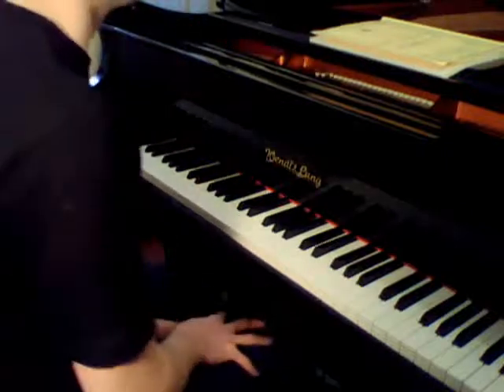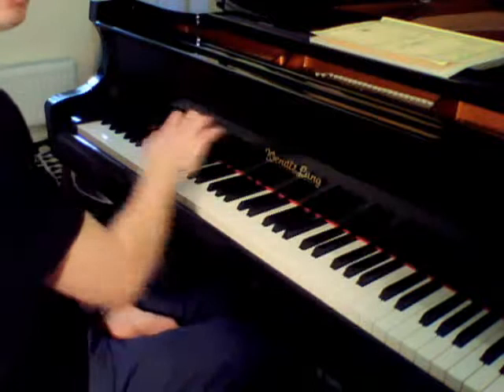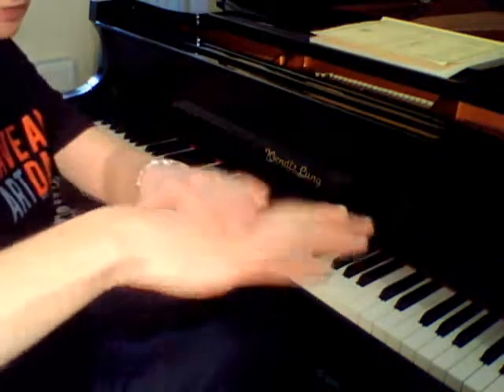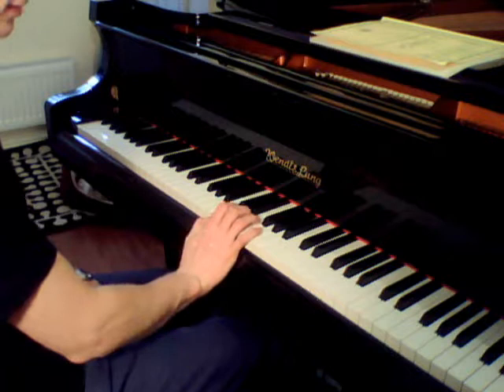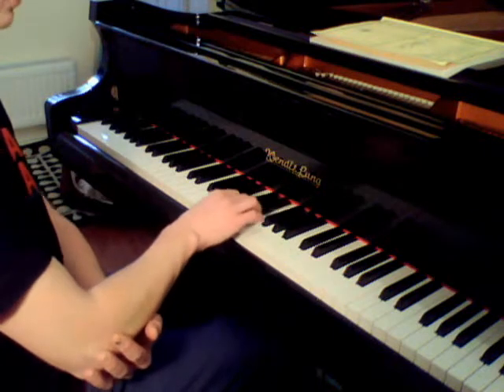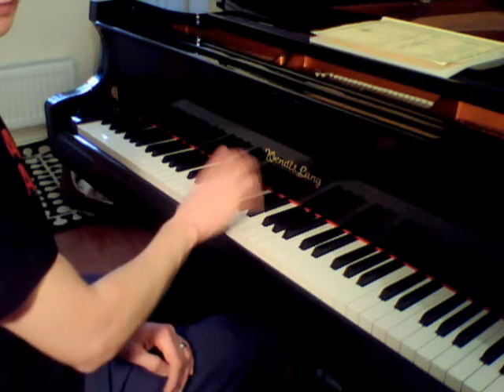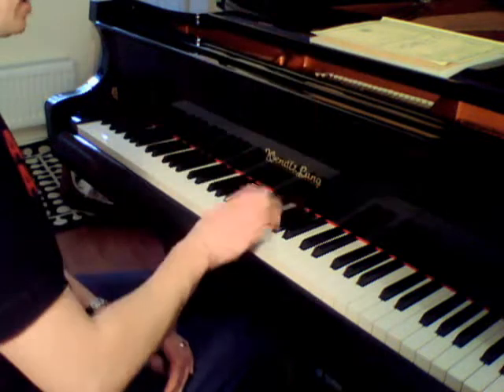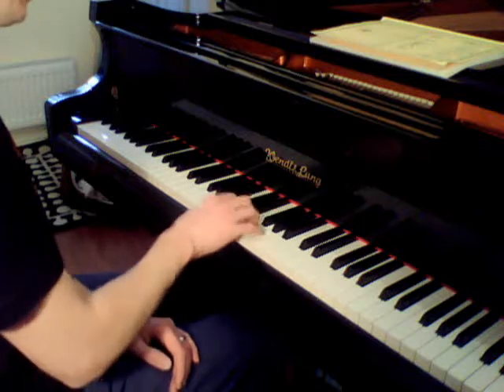Playing scales fast & smooth, advice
Pianist educator giving some advice on playing scale smooth and at speed A full list of my books available from Boosey & Hawkes